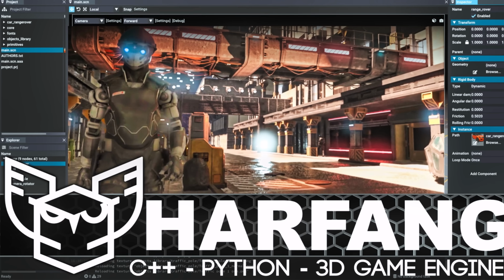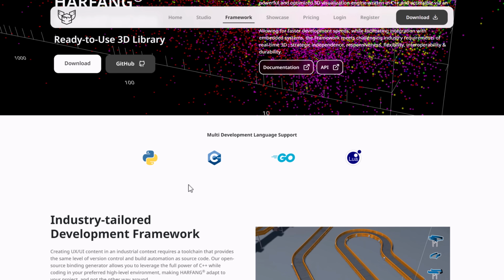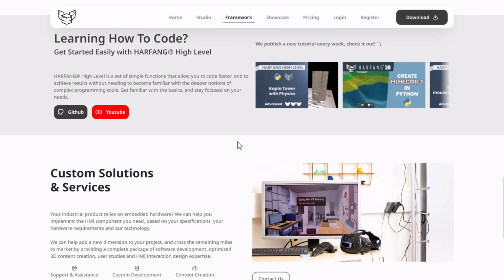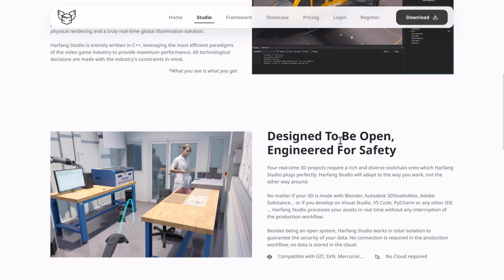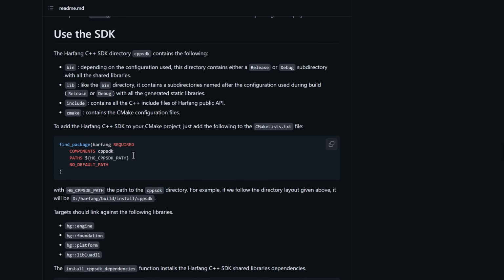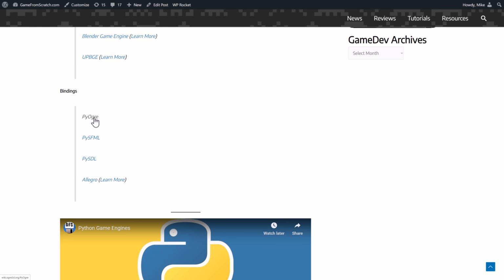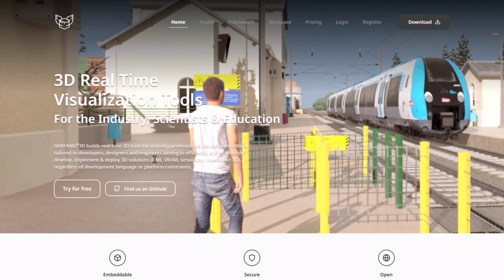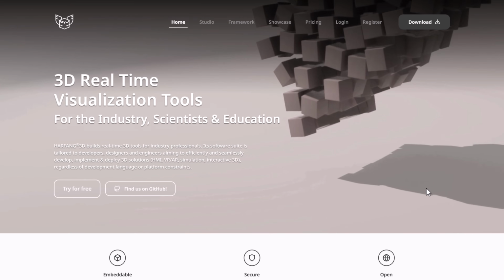HARFANG 3D Engine Hands-On || C++ • Python • GO • Lua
The Harfang 3D engine is an open source 3D game engine for Windows and Linux with a 3D editor named Studio available as well.  It enables you to create 3D applications, games and VR applications using a wide variety of programming languages including C++, Lua, GO and Python.